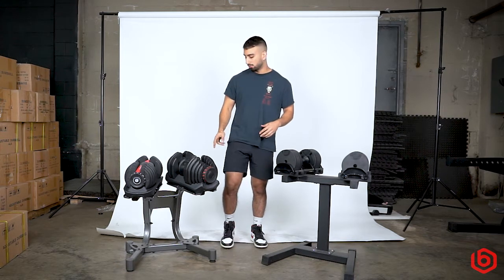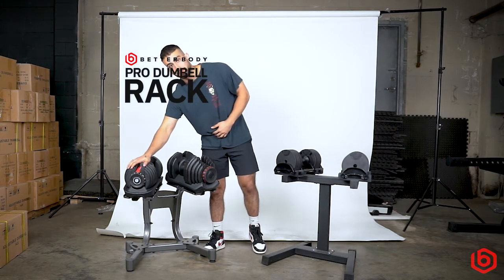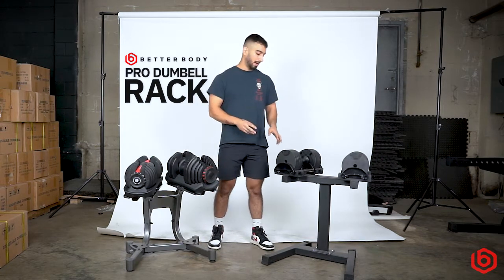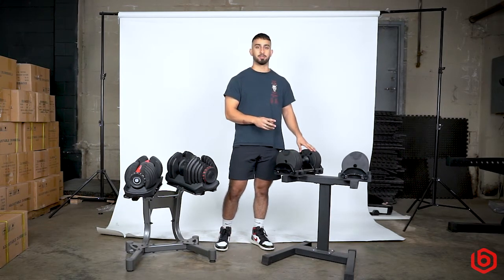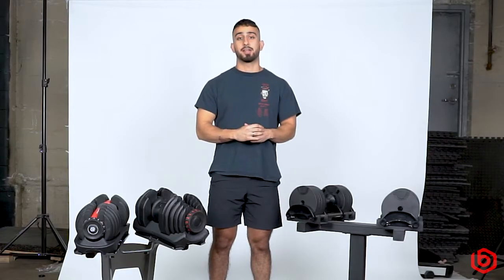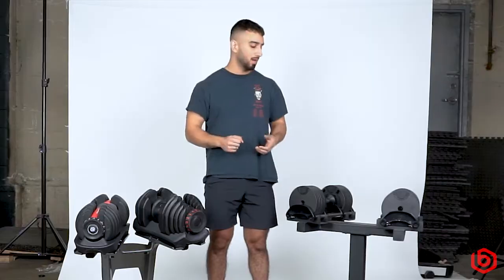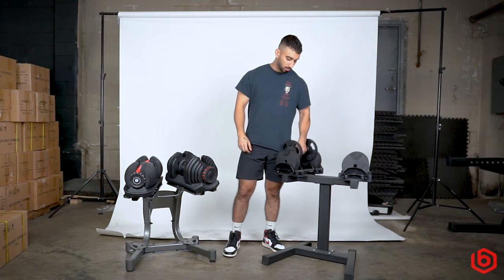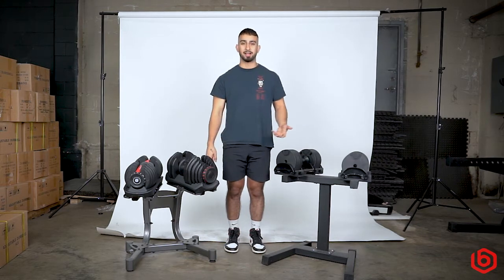Product Overview - Better Body Twist & Pro Dumbbell Rack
The Better Body Pro & Twist Dumbbell Rack is a necessity for serious lifters. Having your dumbbells raised eliminates the need to bend over saving your back and keeping you flowing through your routine.